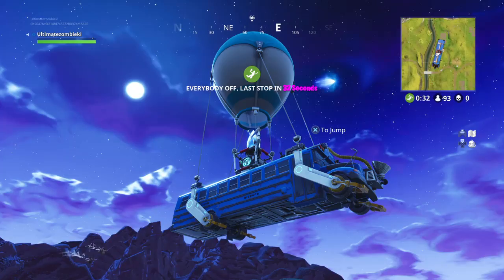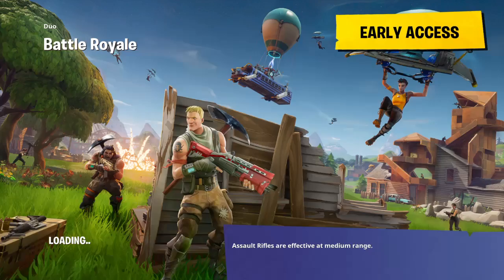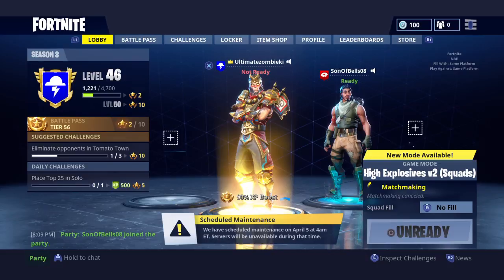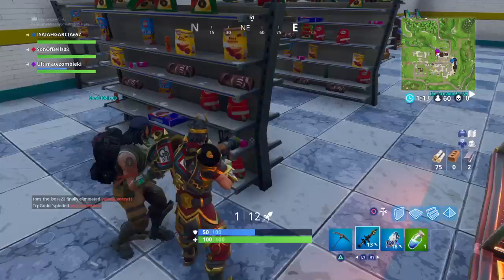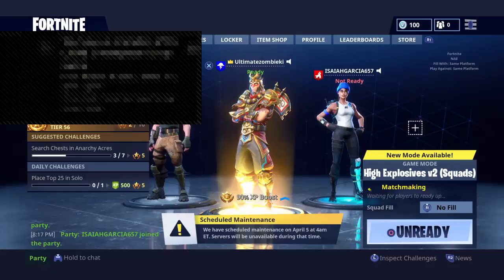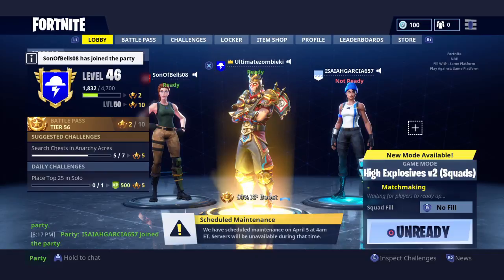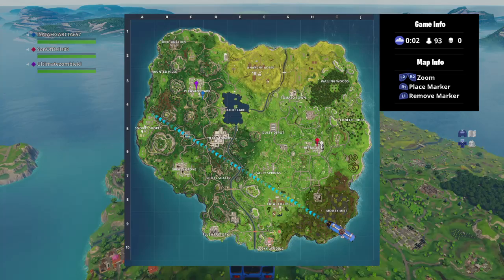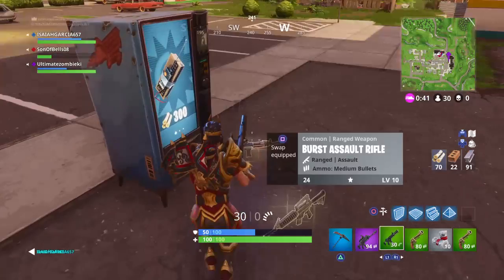THE RAINBOW Challenge